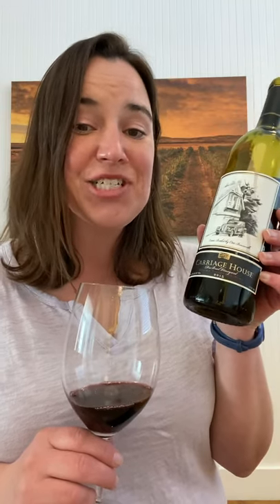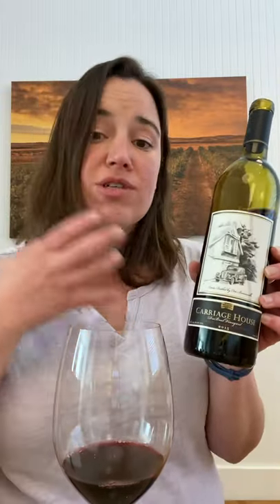High quality AND environmentally friendly? Let’s drink to that!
This week’s TastingTuesday continues our sustainability theme, with responsible resource utilization being the same as growing high quality grapes. In Yakima, you really can have it all! 🥂